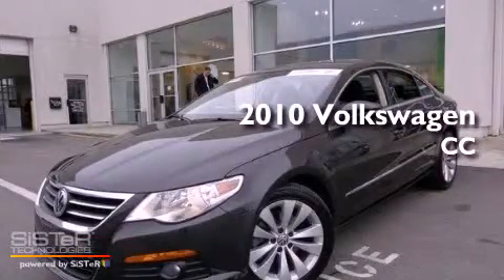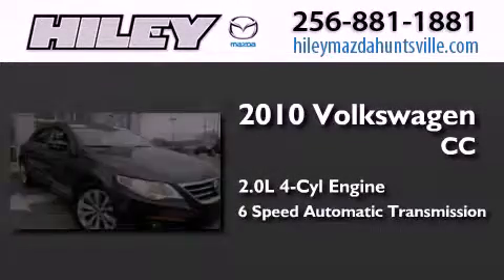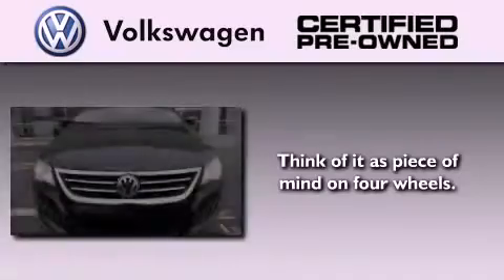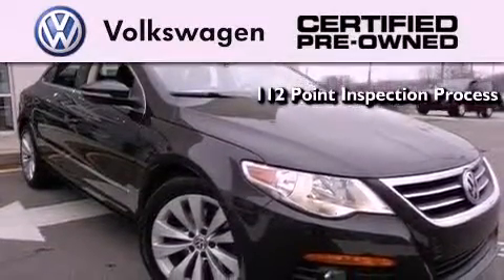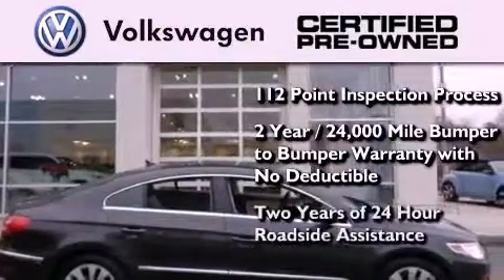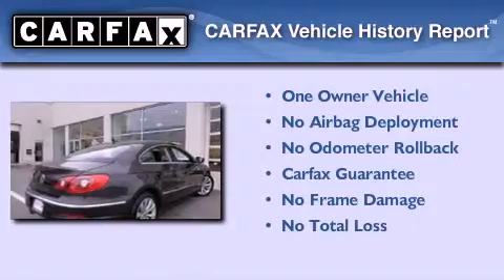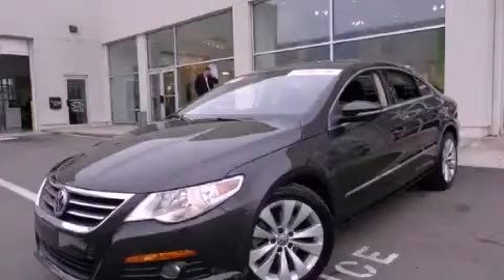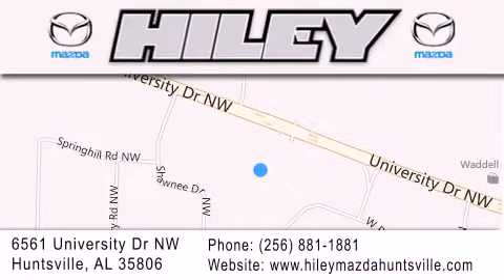2010 Volkswagen CC Hunstville AL 35806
Year : 2010
 Make : Volkswagen
 Model : CC
 Engine : Gas I4 2.0L/121
 Trans . : Automatic
 Exterior : Mocha
 Miles : 26,335
 Interior : Cornsilk Beige/Black
 Stock : U526